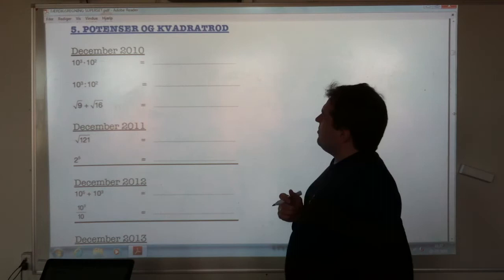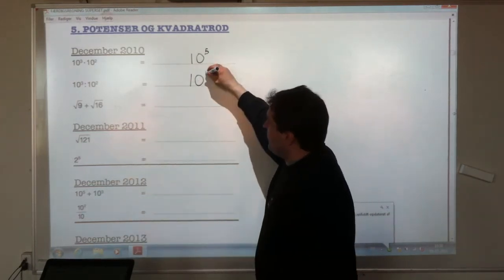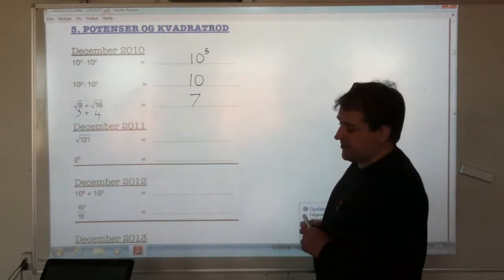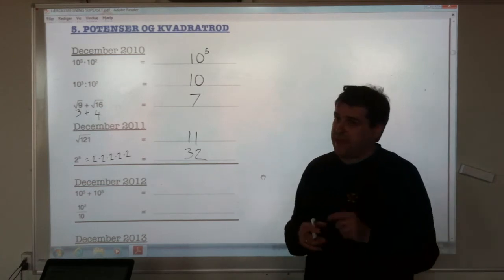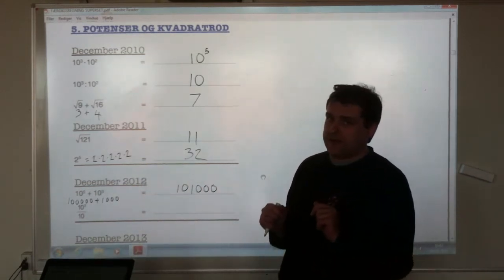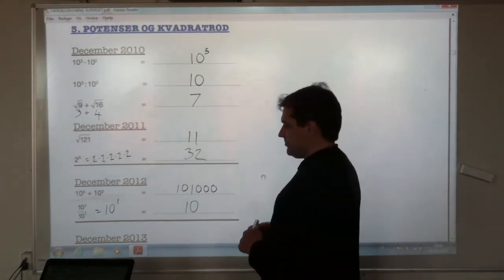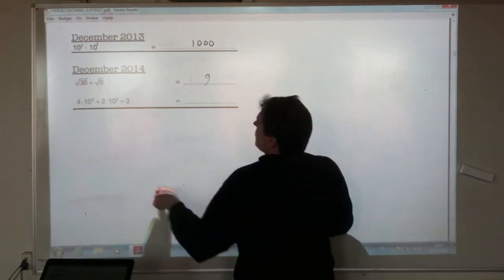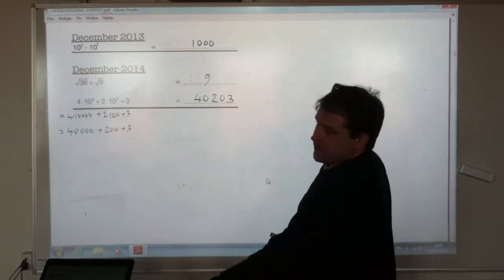Færdighedsregning Topic 5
"Potenser og Kvadratrod"
Answers to questions from the Danish FSA Maths exam.